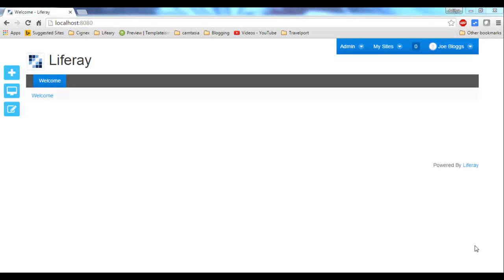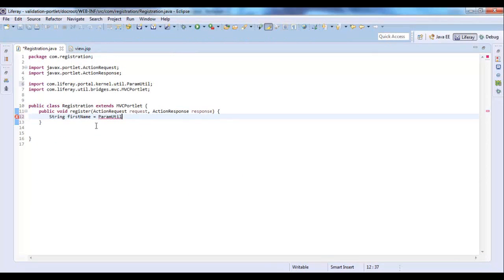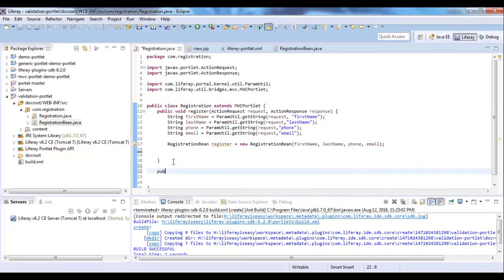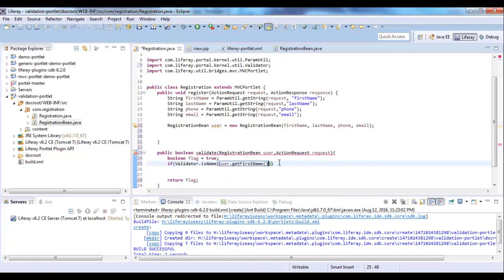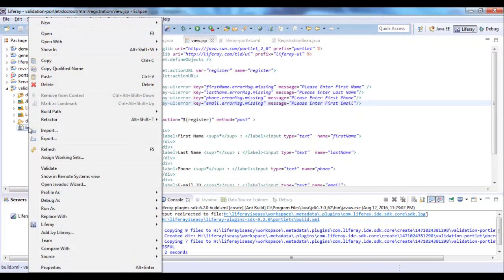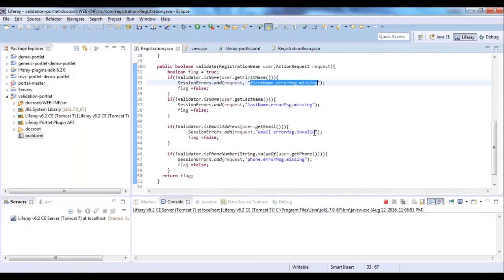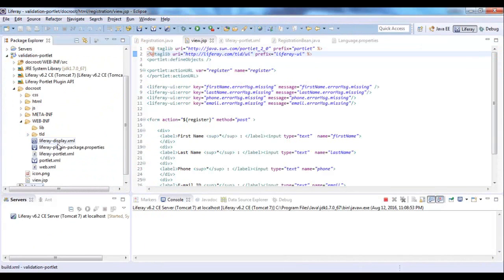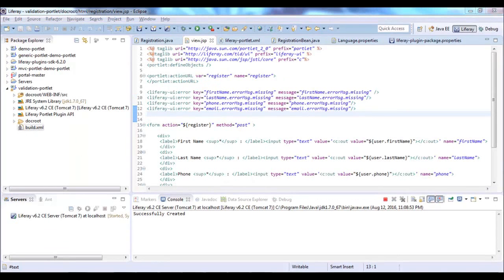Liferay Tutorial 09 :- Validation in Liferay using liferay ui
In this tutorial we will see how to handle server side validation in Liferay by using Validator Class and liferay-ui taglib.